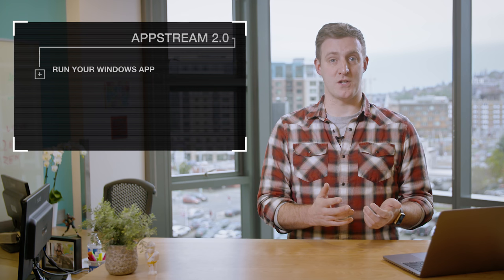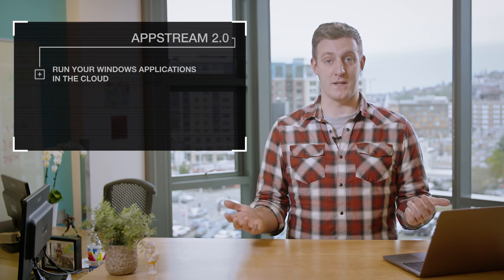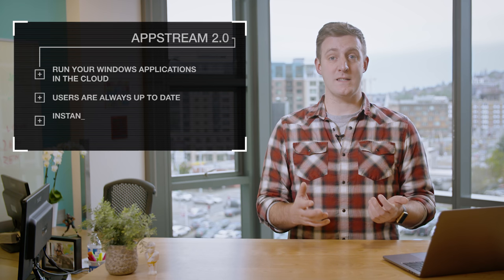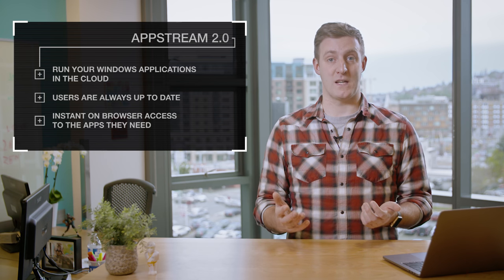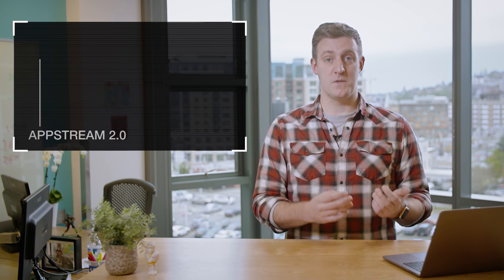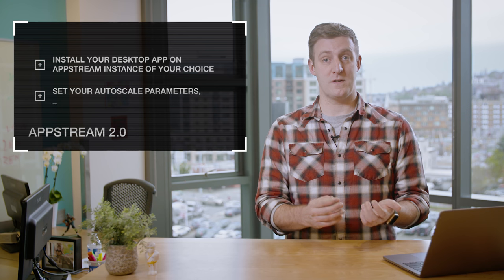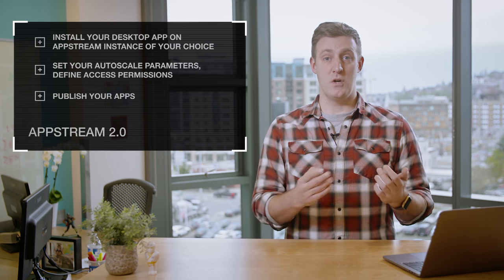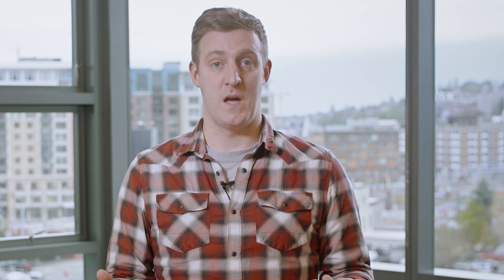Introducing Amazon AppStream 2.0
Amazon AppStream 2.0 is a fully managed, secure application streaming service that allows you to stream desktop applications from AWS to any device running a web browser, without rewriting them. Amazon AppStream 2.0 provides users instant-on access to the applications they need, and a responsive, fluid user experience on the device of their choice.

Try AppStream 2.0 today.